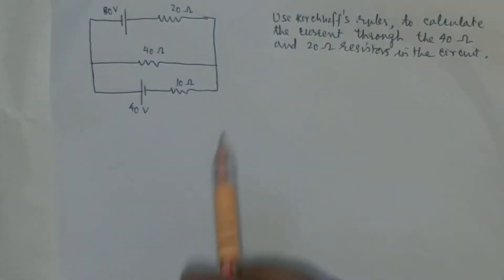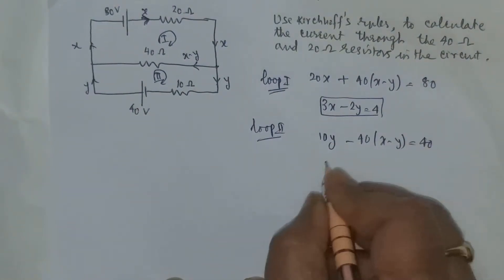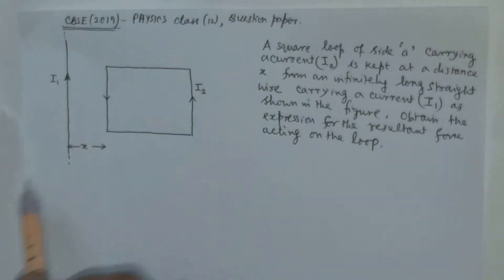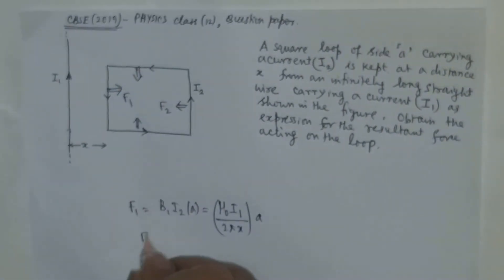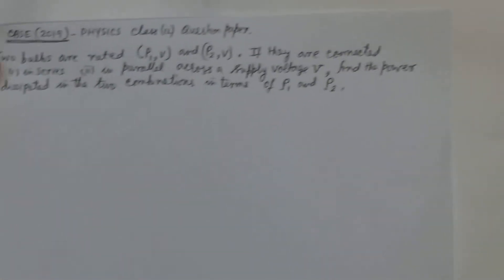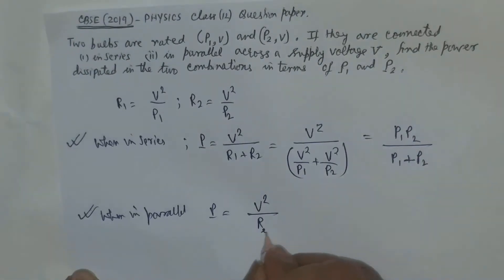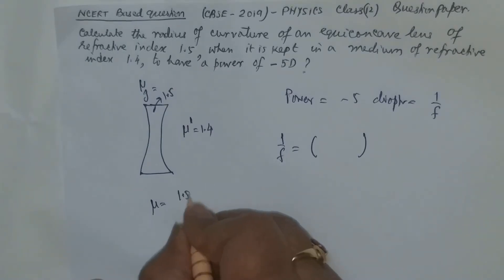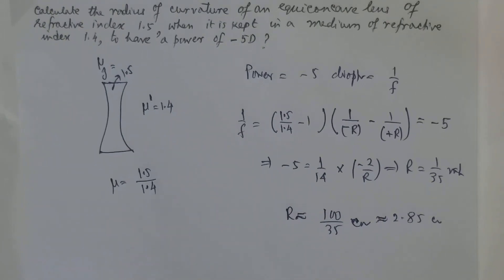CBSE (2019) PHYSICS, CLASS 12, SET (55 /3 /1,2,3)